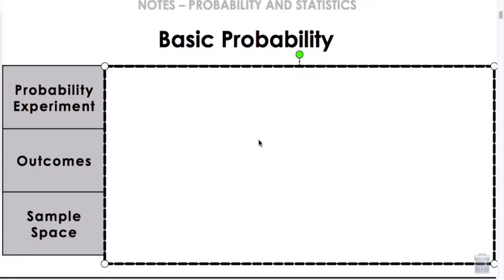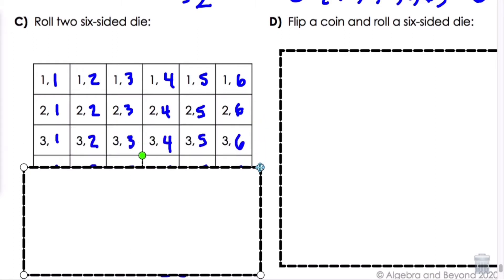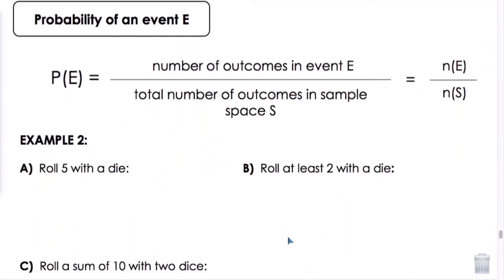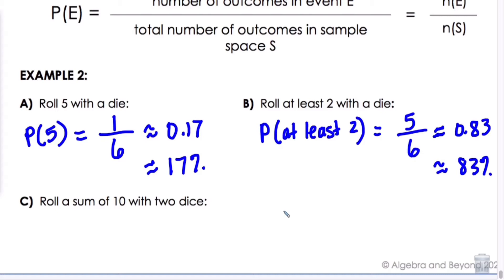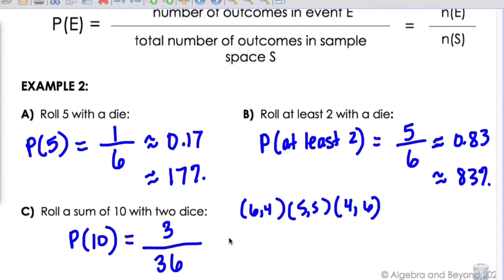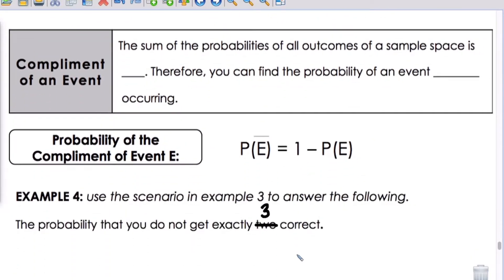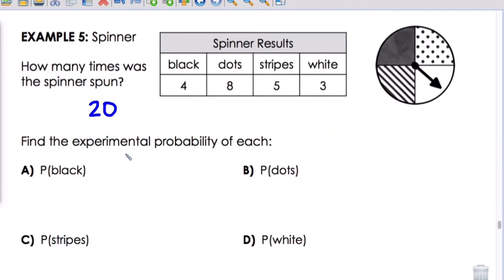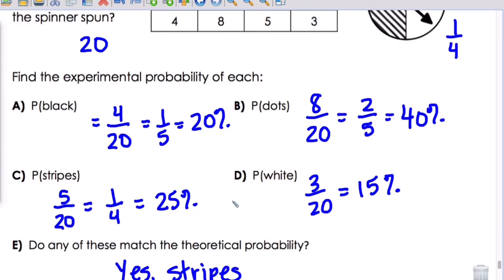Basic Probability - Theoretical and Experimental | Algebra 2 Lesson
This Basic Probability Lesson covers theoretical and experimental probability in a creative, comprehensive, and clear way. This video includes the guided notes and practice portion of the probability lesson.